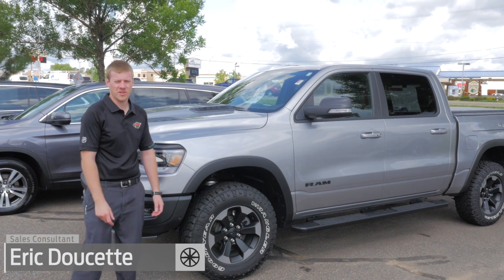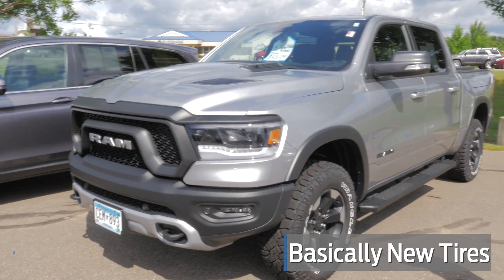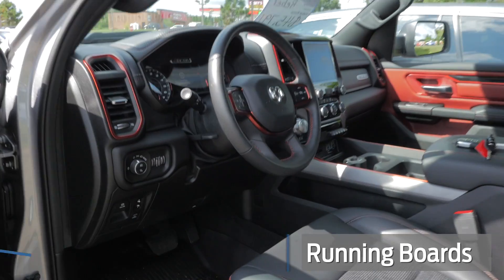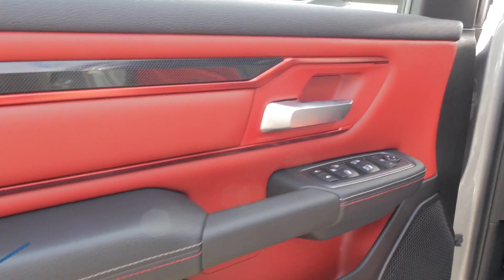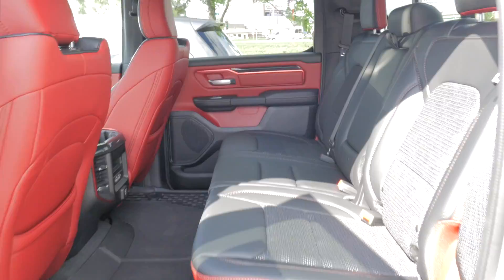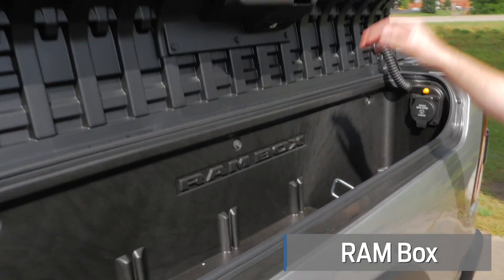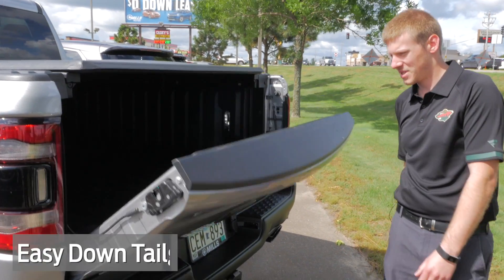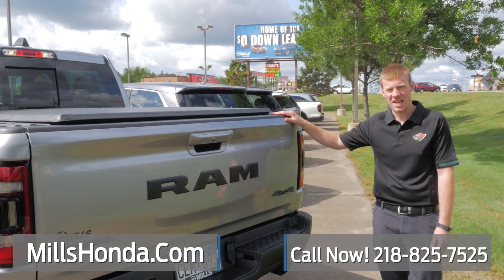2019 Ram All New 1500 Rebel Truck Crew Cab 6H190455A